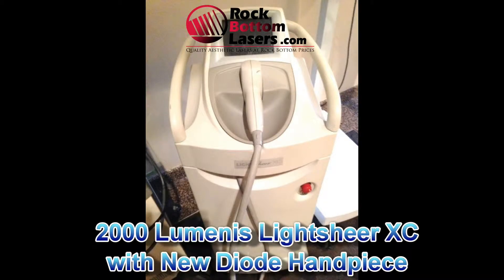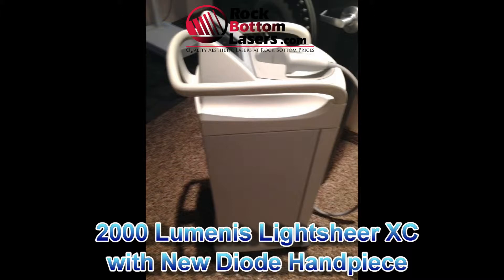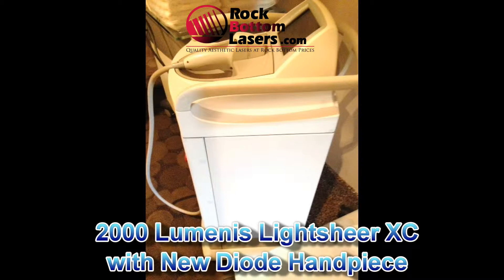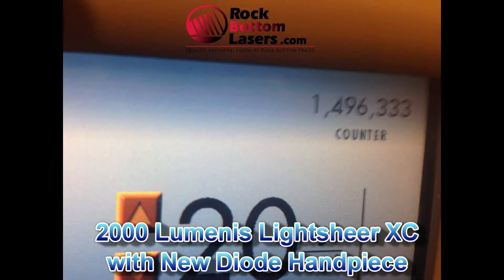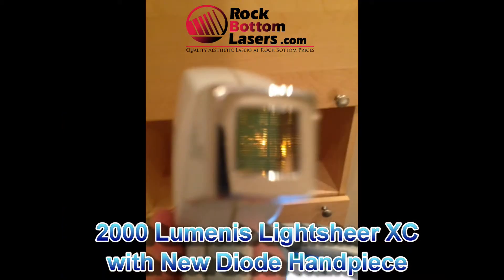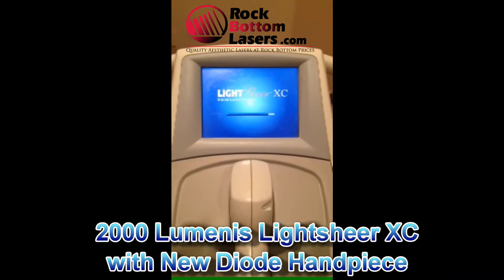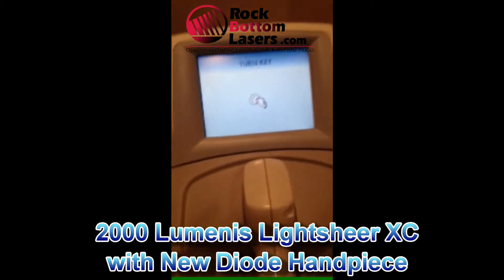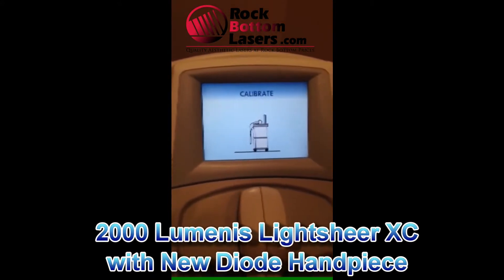2000 Lumenis Lightsheer XC 100 ms with New Handpiece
2000 Lumenis Lightsheer XC 100 ms, Excellent Headroom, New Handpiece in 2013; Good Cosmetic and Excellent Operating Condition; 12x12 mm Spot Size, 100 ms Pulse Width; Headroom Auto Mode = 1.73; Total Pulse Count = 1,496,333; Includes: Diode Handpiece, Key, Footswitch, Operators Manual, (2) Operator Eyewear, (1) Patient Eyewear, and 90 Day Warranty